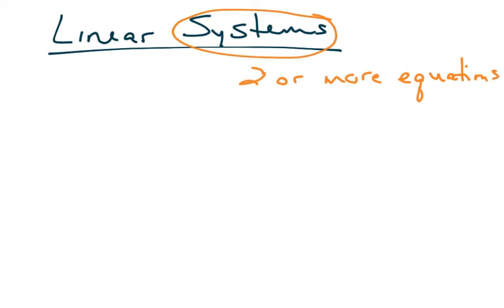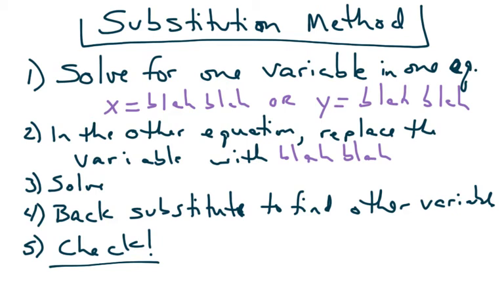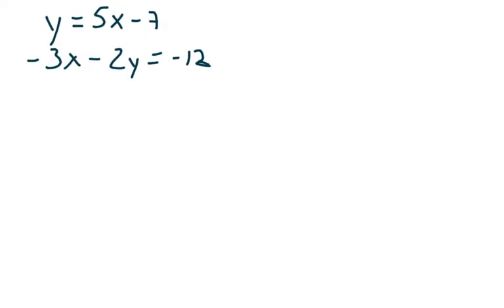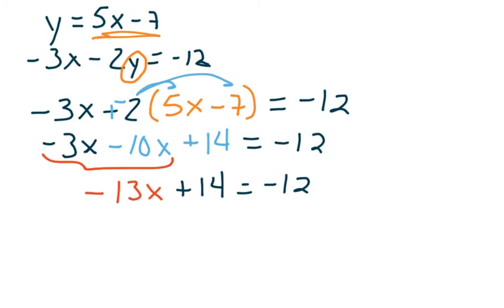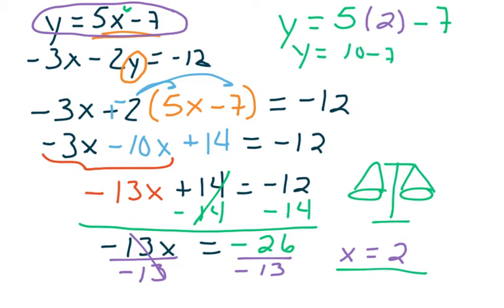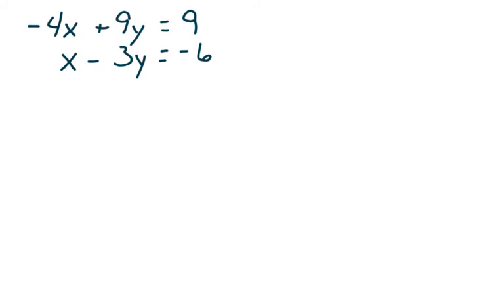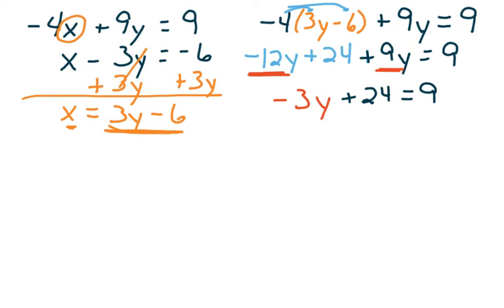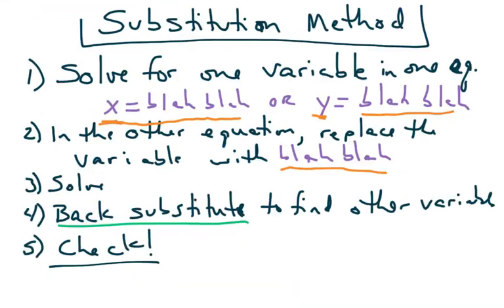Linear Systems -Substitution Method